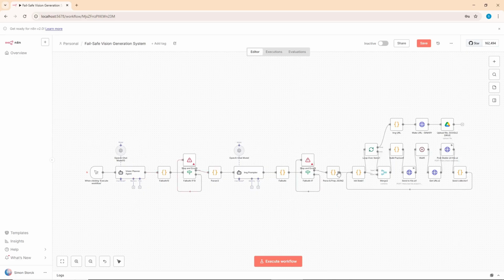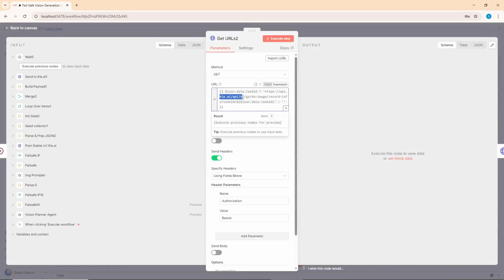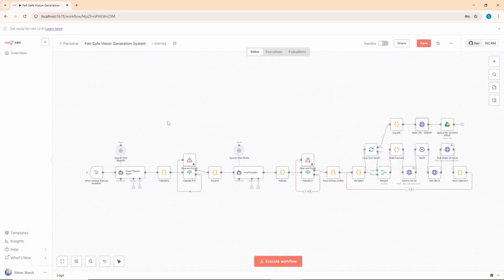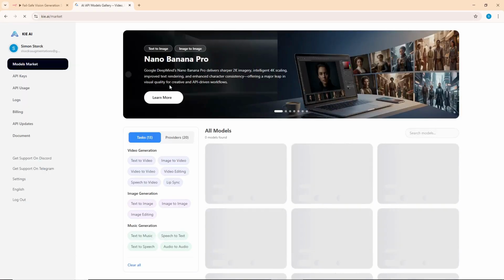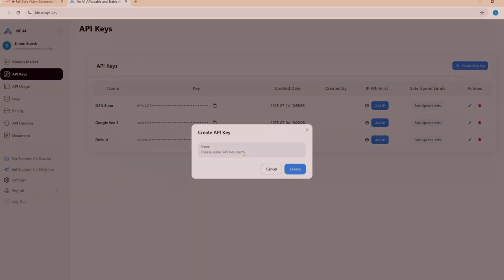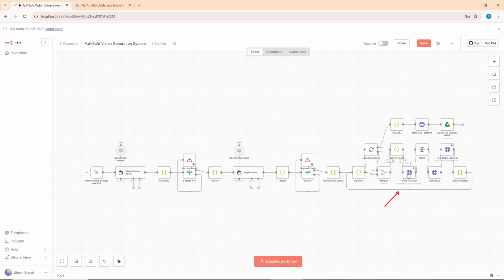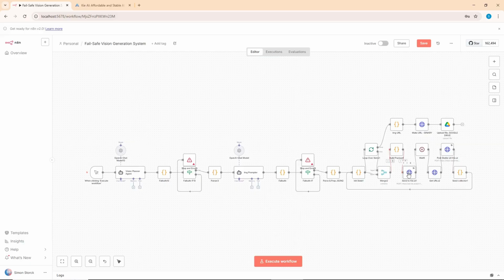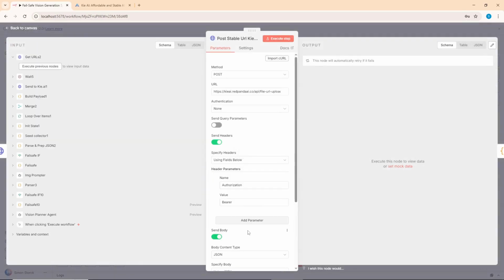𝐇𝐨𝐰 𝐭𝐨 𝐔𝐬𝐞 𝐊𝐈𝐄.𝐚𝐢 𝐀𝐏𝐈 𝐢𝐧 𝐧𝟖𝐧 (𝐇𝐓𝐓𝐏 𝐑𝐞𝐪𝐮𝐞𝐬𝐭 𝐒𝐞𝐭𝐮𝐩)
This video focuses on one thing only:
getting your KIE.ai API key and placing it correctly inside an n8n HTTP Request node.

In this video, I show:

Where to generate your KIE.ai API key

Where that key goes inside the HTTP Request node

How it’s applied in one of my existing workflows

KIE.ai does not have a native credential in n8n, so authentication must be added manually using request headers.

No theory.
No abstractions.
Just the exact fields you need to fill out.

If you’re already comfortable with HTTP Request nodes and API authentication, this will be very quick.
If not, this gives you the minimum required setup to make the workflows run.